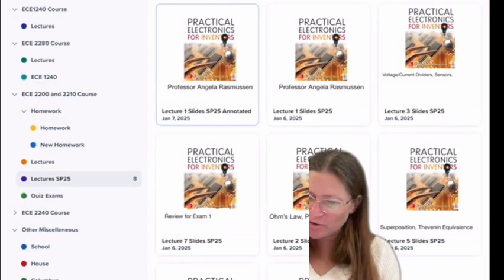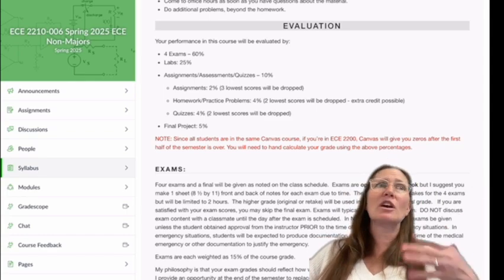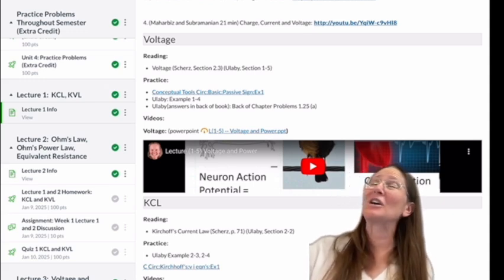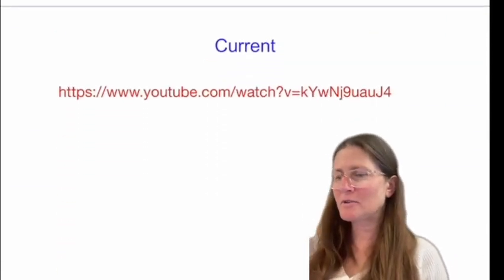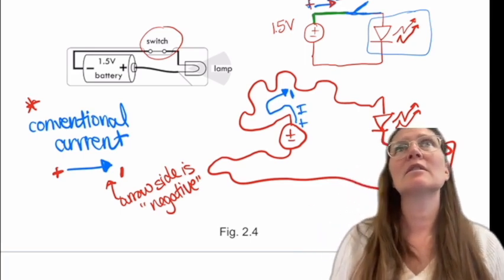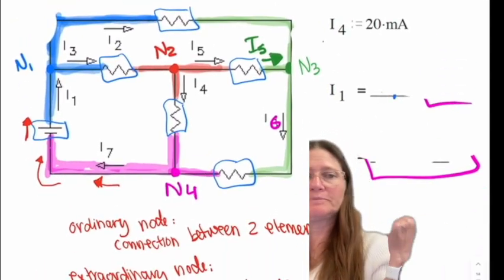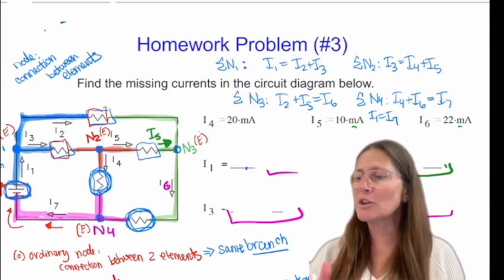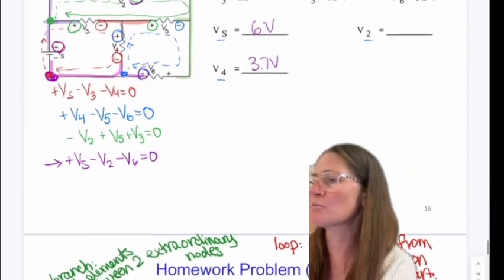ECE 2200 2210 Lecture 1 Current Voltage Nodes Branch Loop KCL KVL